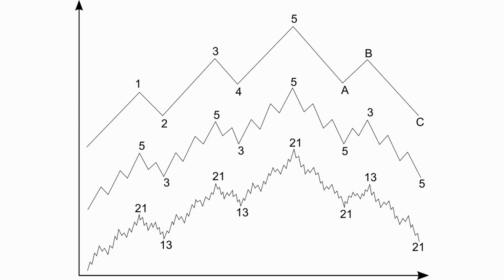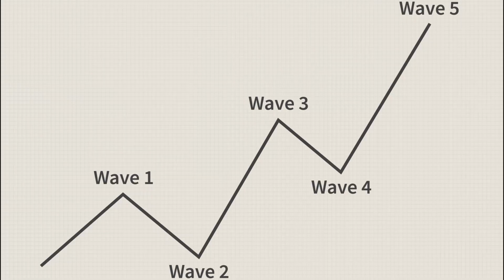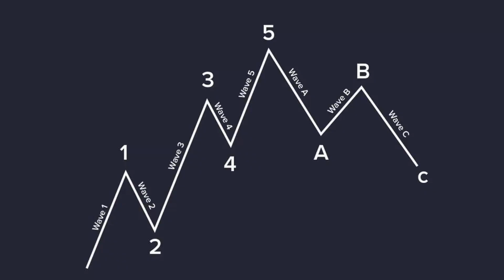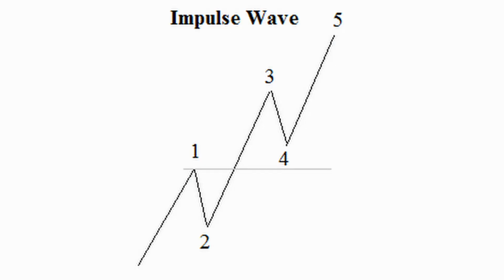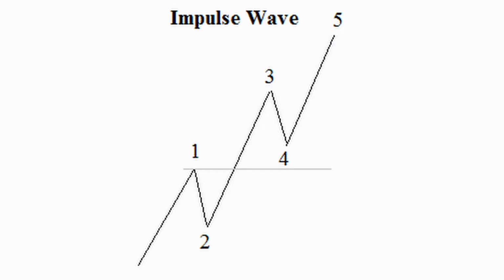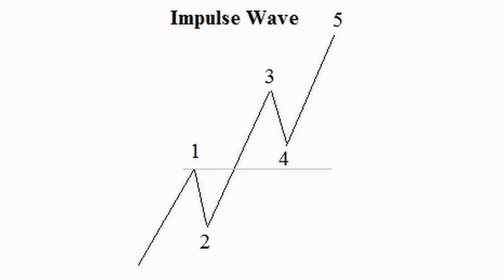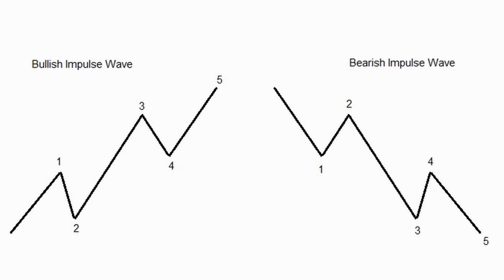Impulse Waves in Elliott Wave Theory: A Beginner’s Guide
Elliott Wave Principle - Impulse Wave